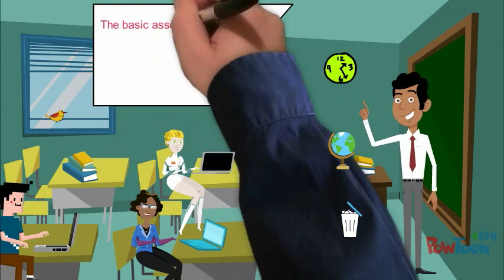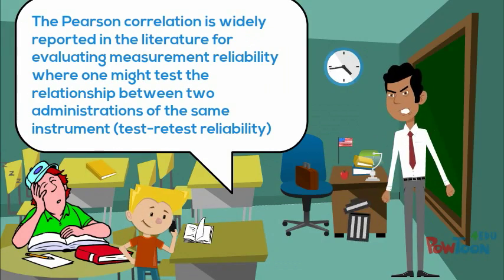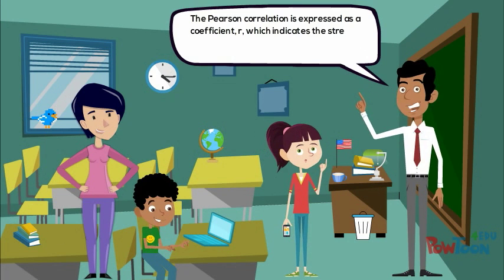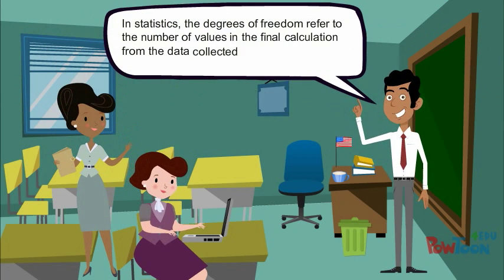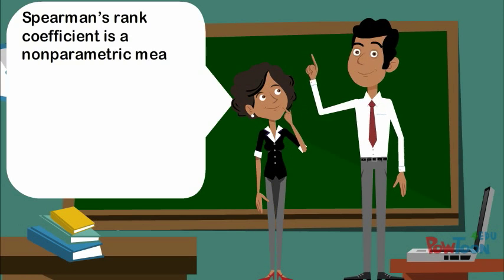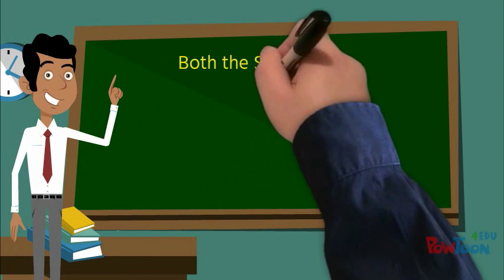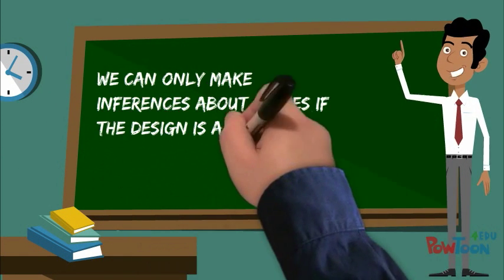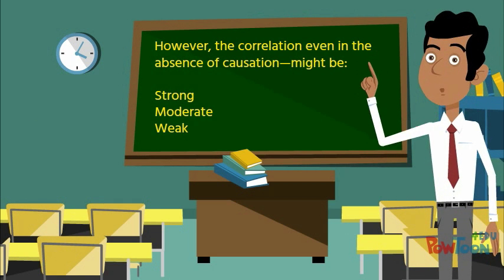Basic Associational Designs: Analysis and Interpretation